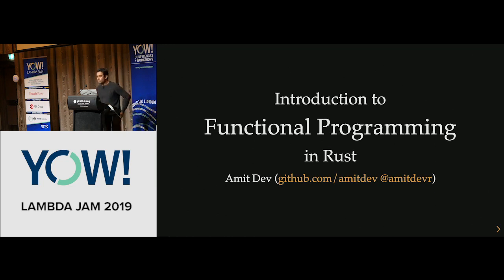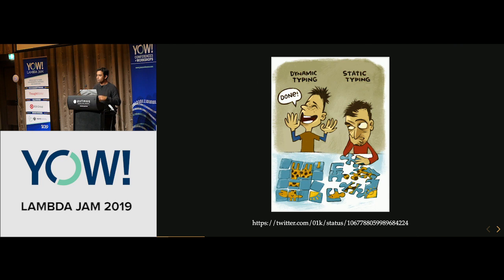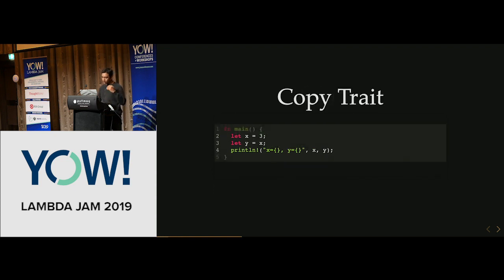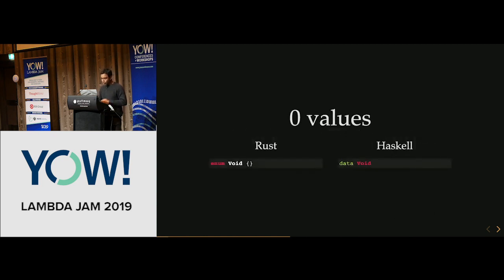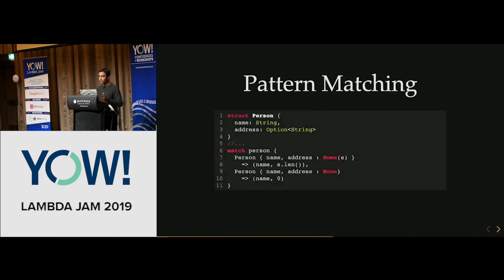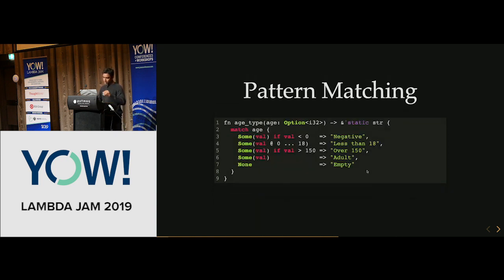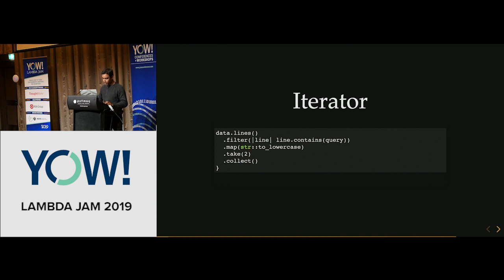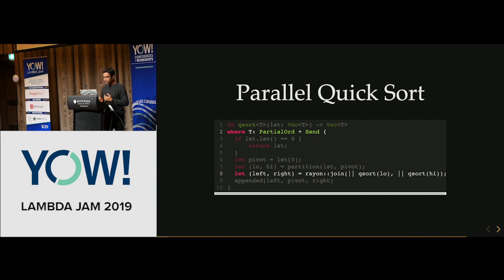Intro to Functional Programming in Rust • Amit Dev • YOW! 2019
Amit Dev - Deeply Interested in Functional Programming & Applying Functional Techniques in Software Design

ABSTRACT
Rust is a multi paradigm language with performance and safety as primary goals. Rust is strongly influenced by functional programming languages like ML, so it is possible to follow a functional coding style. In this talk I will explore the features of Rust that makes it a good choice for functional programming as well as its drawbacks.

Following areas will be covered:
• Algebraic Data Types
• Pattern matching
• Brief overview on Ownership and Lifetimes in Rust
• Higher order functions and combinators
• An extended example that makes use of the above as well as slightly advanced topics.

In addition to the above the strengths and weakness of Rust as a functional programming language will be compared. [...]

RECOMMENDED BOOKS
Tim McNamara • Rust in Action •
Blandy, Orendorff & Tindall • Programming Rust •
Ken Youens-Clark • Command-Line Rust •
Kevin Hoffman • Programming WebAssembly with Rust •
Richard Monson-Haefel • 97 Things Every Software Architect Should Know •
Thoughtworks Inc. • The Thoughtworks Anthology •
Jimmy Nilsson • Applying Domain-Driven Design And Patterns •
Dijkstra, Gøtze & Van Der Ploeg • Right Sourcing •